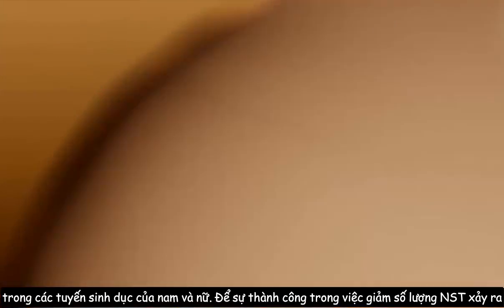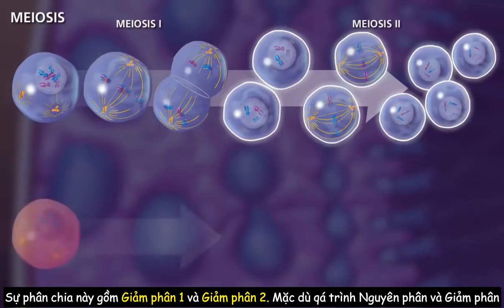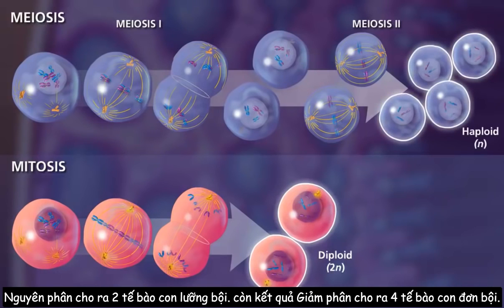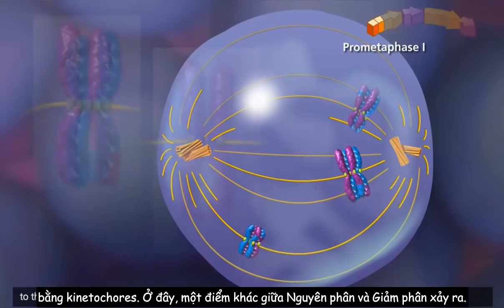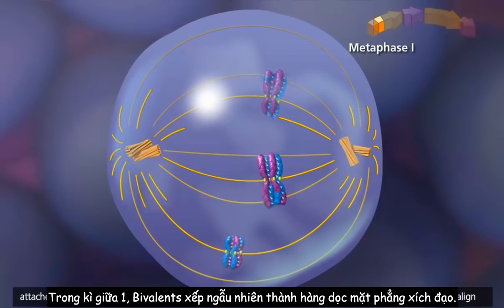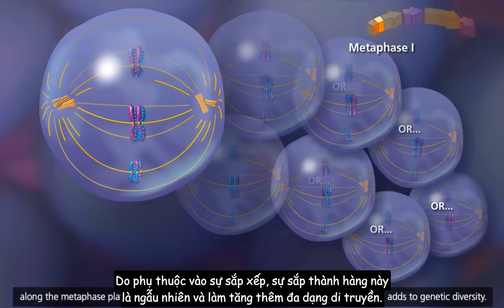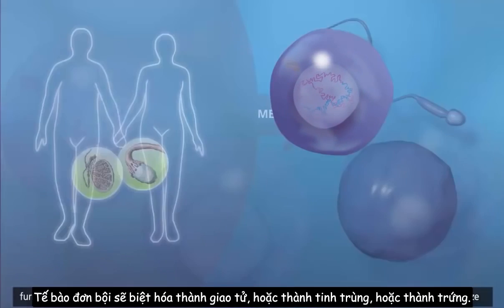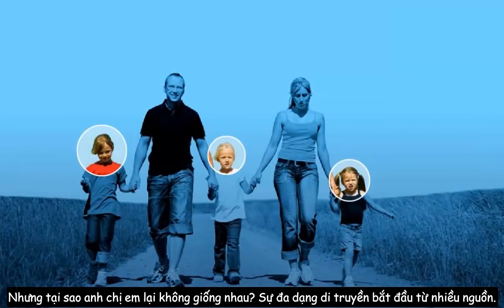Meiosis Crossing Over and Variability 3D Animation Vietsub